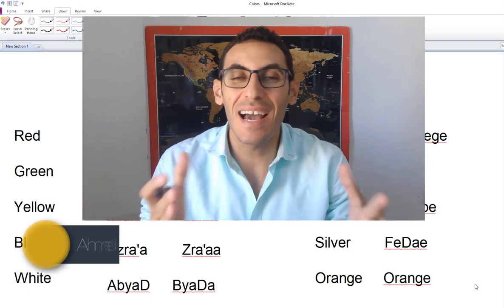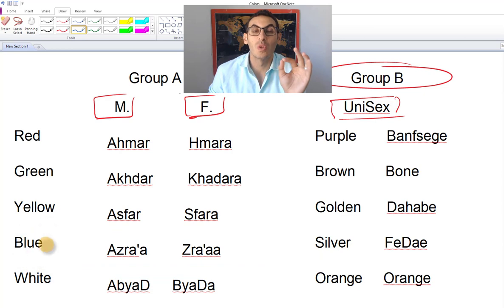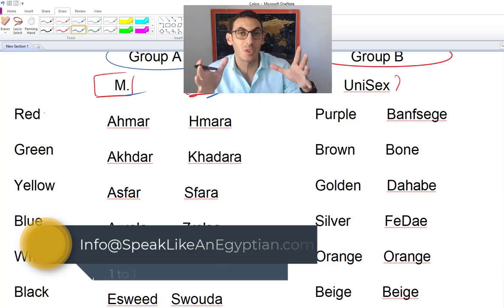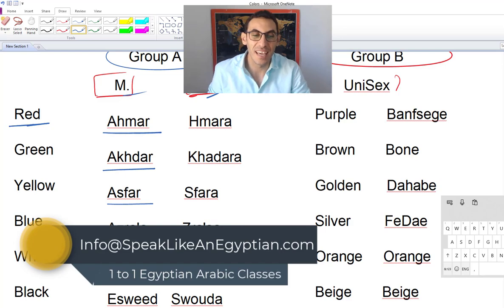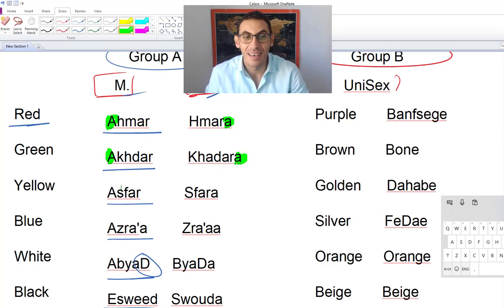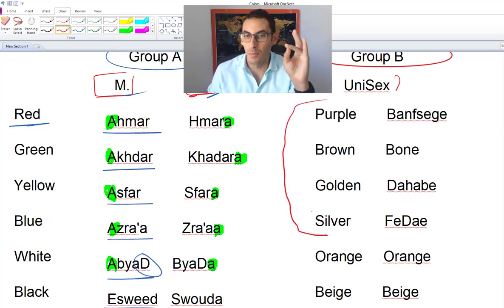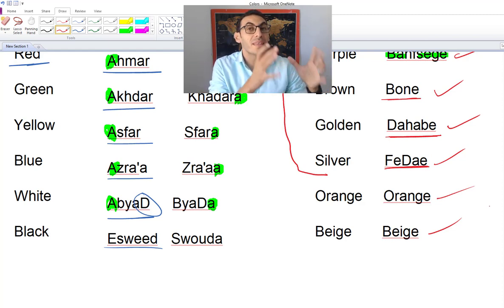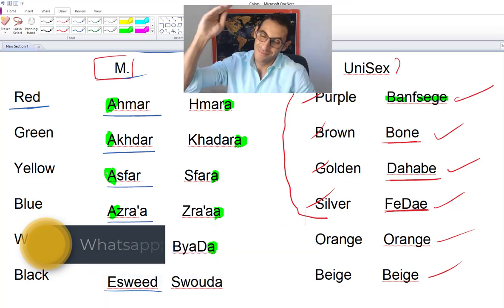Colors in Egyptian Arabic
It's time to learn the Egyptian Arabic in an easy and interesting way, I will teach you all colors that are divided into 2 groups.
Get ready to visit Egypt and learn Egyptian Arabic or Arabic 101.
Egyptian Arabic is easier than what you would expect.